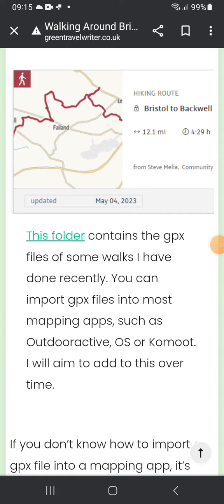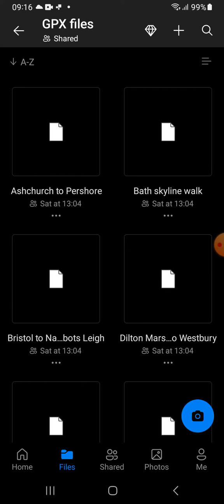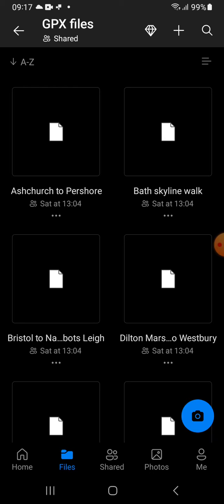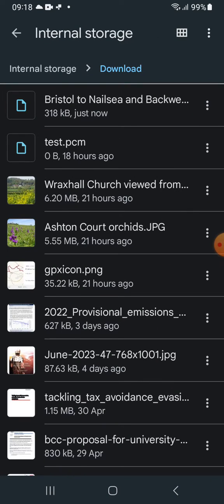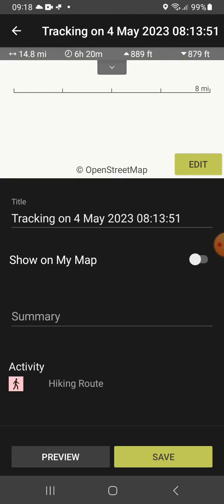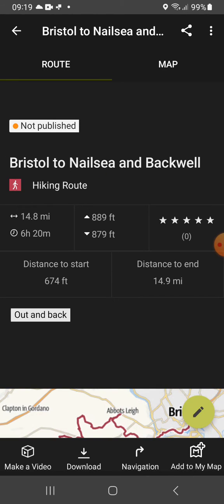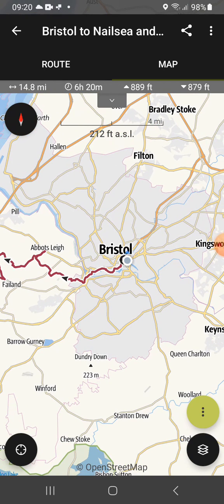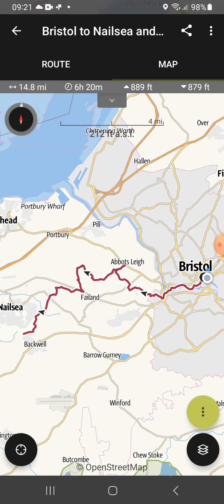Importing a gpx file into Outdooractive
How to import a gpx file into a mapping app.